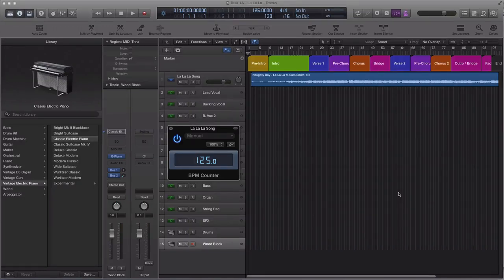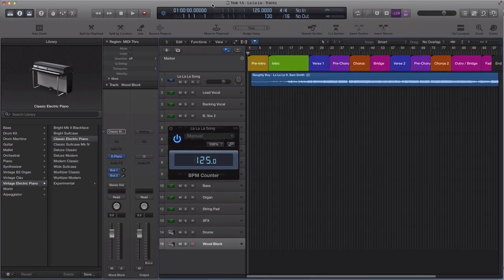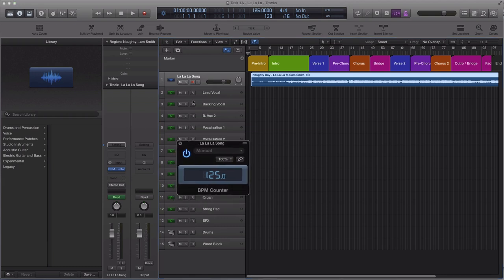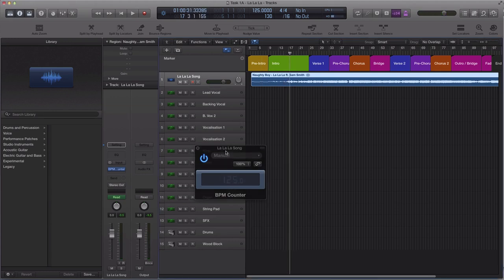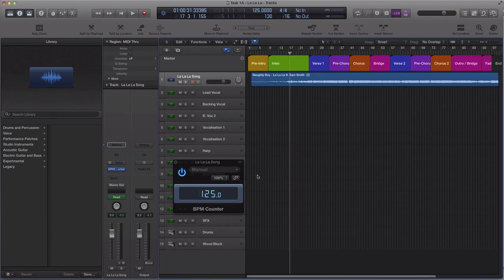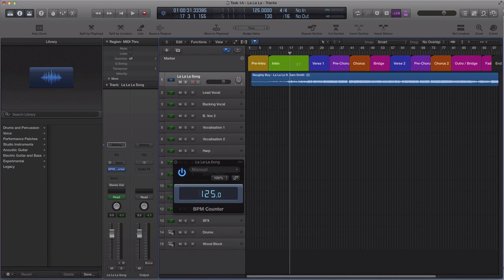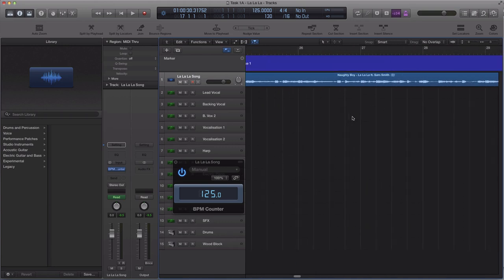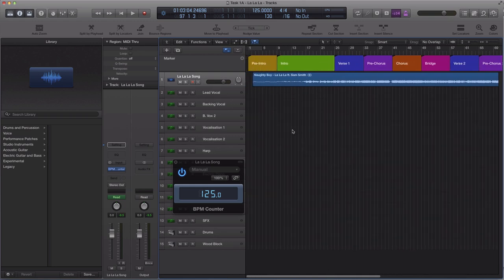Project Setup for Task 1A La La La – by Naughty Boy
In this video you will be introduced to the workflow for re-creating Naughty Boy's La La La song for Task 1A of the 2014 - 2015 Edexcel Music Technology Coursework Specification.

This video is part of a course created by musictechstudent.co.uk that aims to help students work more efficiently whilst re-creating their Task 1A projects.

The full course includes more video examples and written explanations.